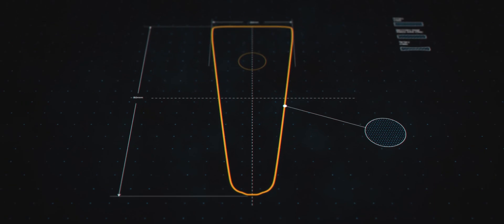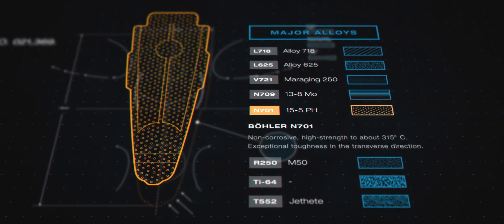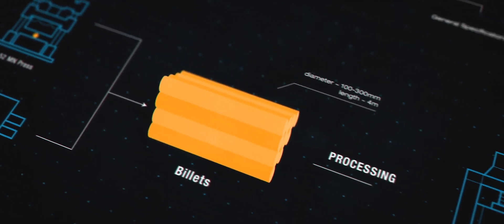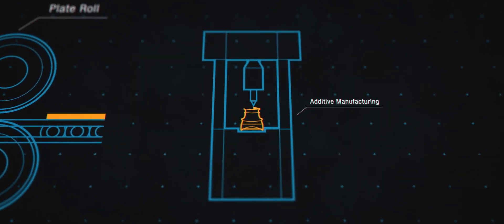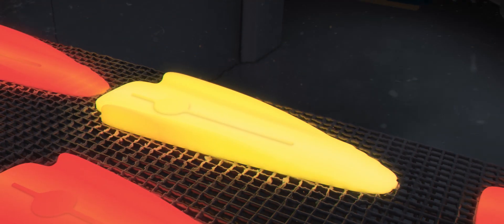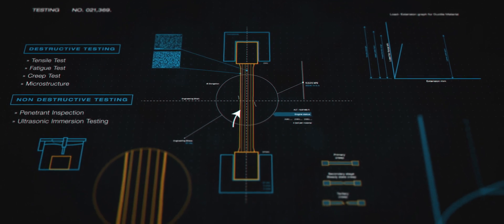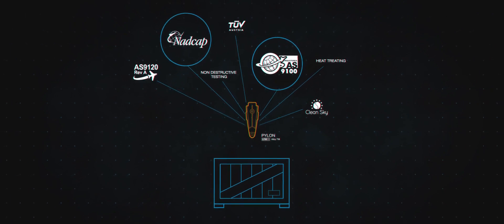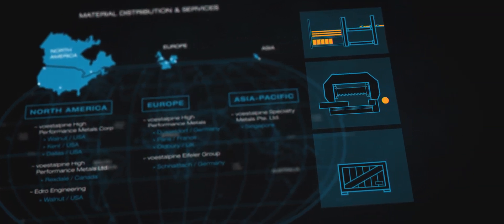Aviation industry: voestalpine Aerospace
The aviation industry is an important growth market for the voestalpine Group. The video impressively shows the portfolio of the High Performance Metals Division for this business sector.